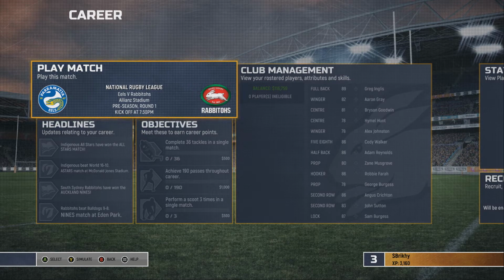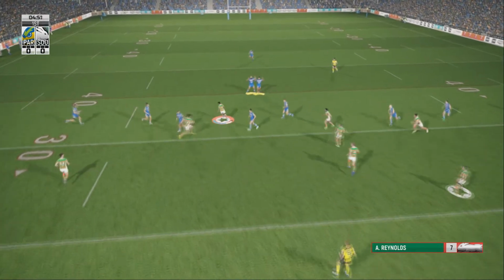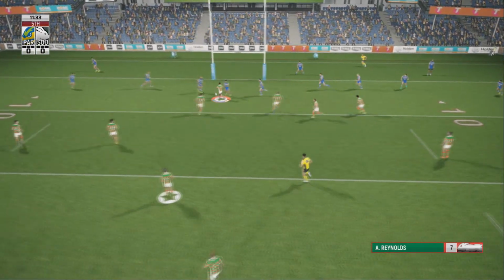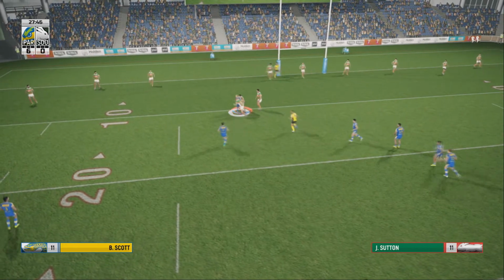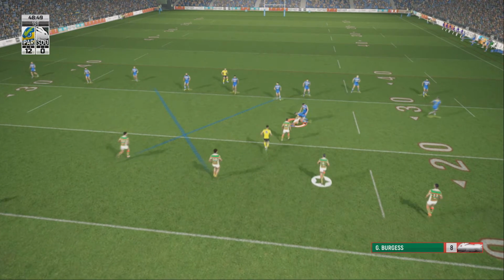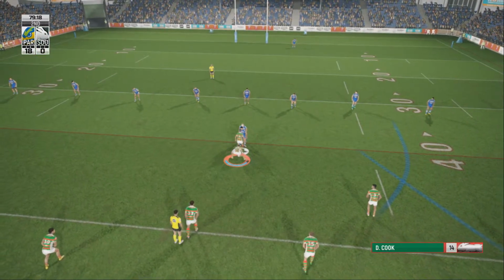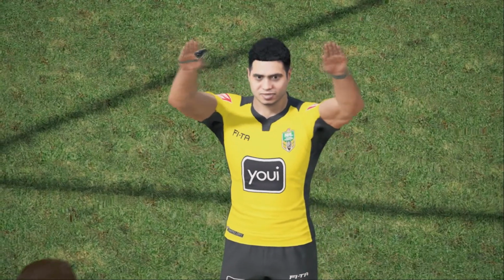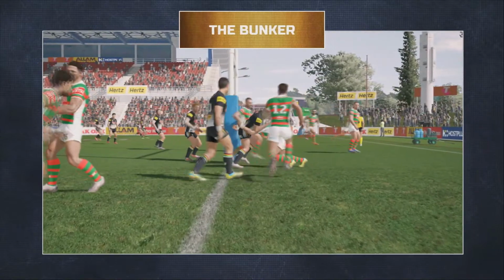Rugby League Live 4: Career Mode | South Sydney Rabbitohs #1 | PRE-SEASON BEGINS!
Welcome to the Premier of our Rugby League Live 4 South Sydney Rabbitohs Career Mode series! Today we begin our Pre-Season with two big games against the Parammatta Eels and the Penrith Panthers as we test our team.